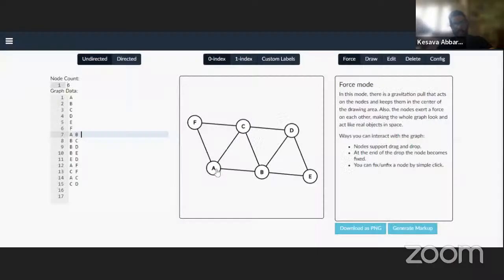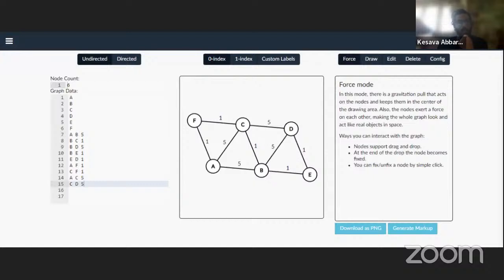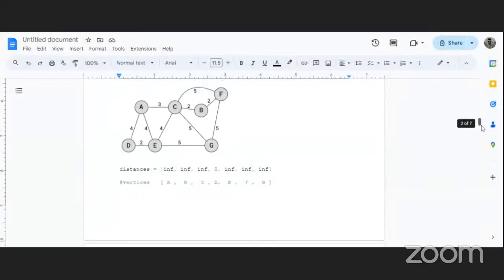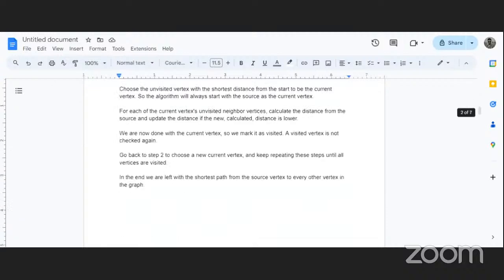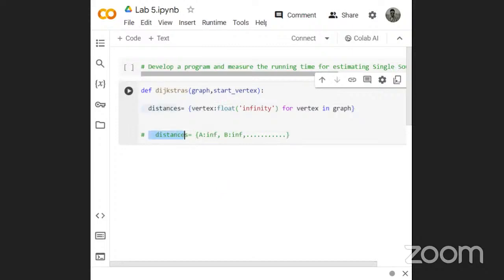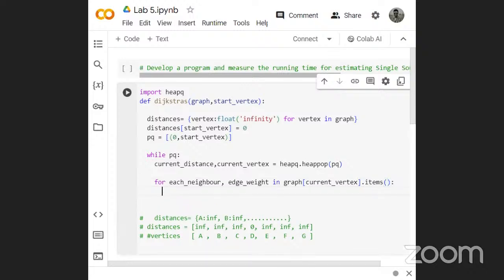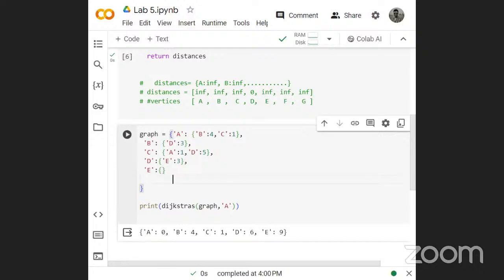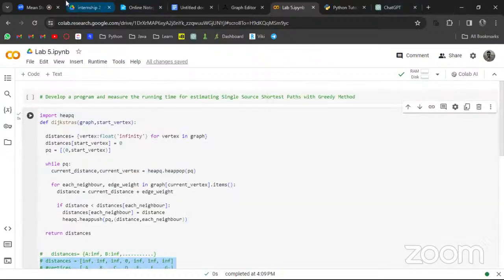Mean Stack Lab 04.04.2024